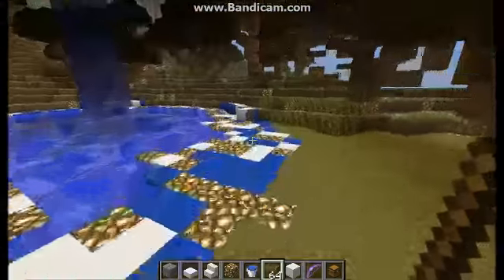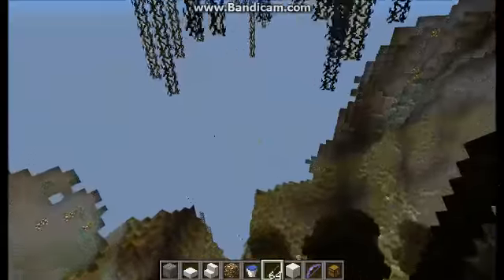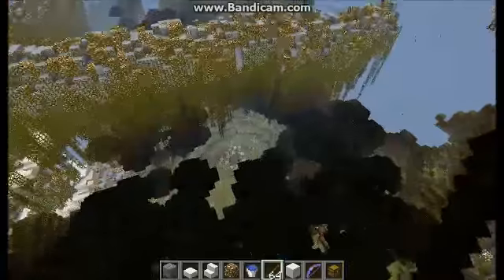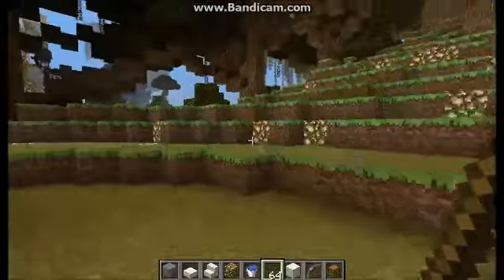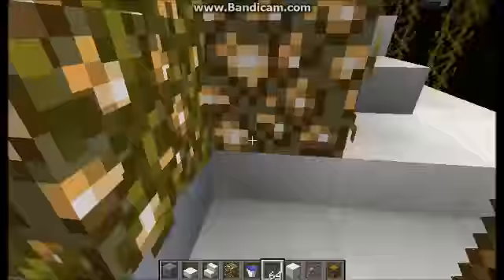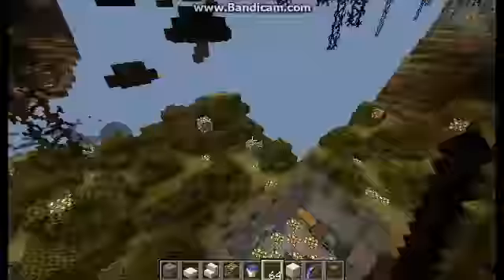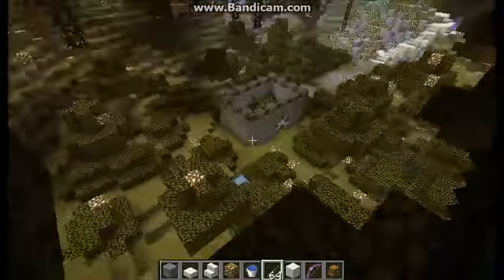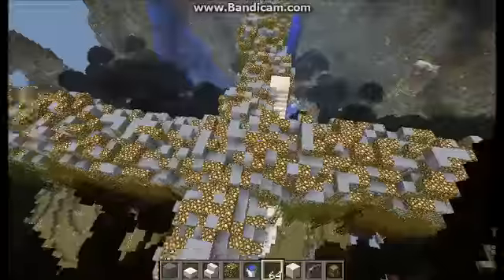United Caverns Intersection 2